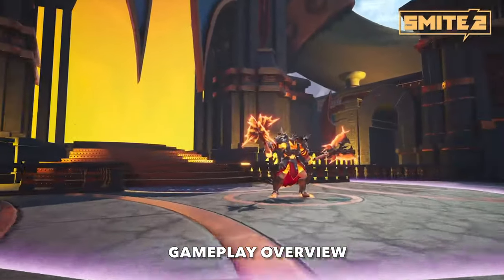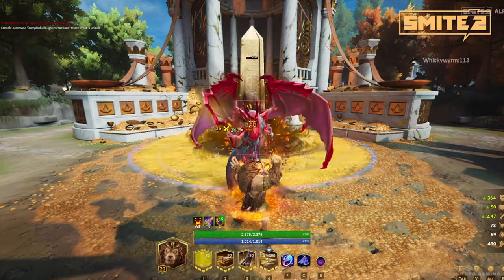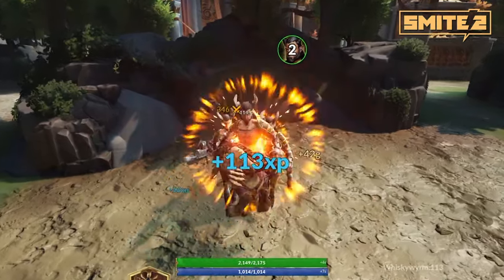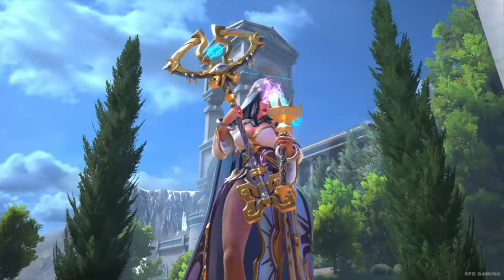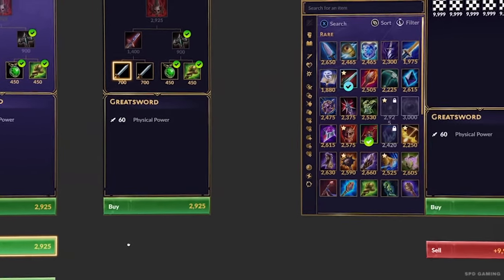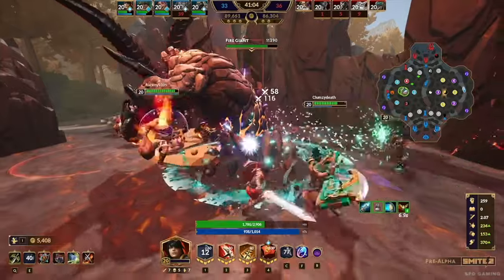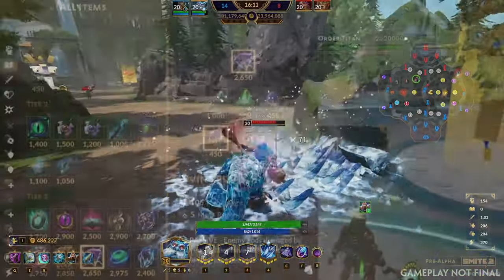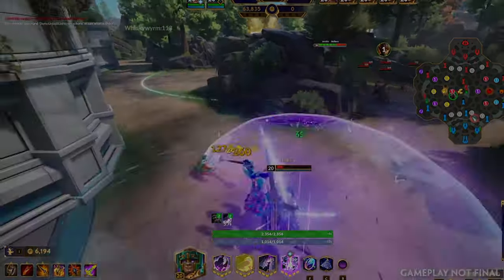SMITE 2 New Official Gameplay Demo Overview PART 6 (4K)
Smite 2 you can become a god and wage war, the Unreal Engine 5-powered sequel to the legendary third-person action MOBA. If you love challenging competition, intense action, ability-driven combat, rewarding teamwork, or godly mythology, you’ll see why 40+ million players love SMITE. Release date is not yet announced. Choose your God from across mythology and wield unique godly abilities. Smite 2 gameplay, Hurl bolts of lightning as Zeus, master the arcane powers of death as Anubis, or backstab your foes as Loki. No other game offers combat that feels like your favorite hero shooter, crossed with the deep strategy you can only find in a 5v5 MOBA. Smite 2 gameplay, Feel the impact of every shot, sneak up on enemies, and combo abilities with teammates to take down the enemy Titan. SMITE 2 gameplay, is the only MOBA designed from the start to play amazingly on keyboard and mouse, controller, or Steam Deck. SMITE 2 gameplay, features full cross-play and cross-progression, so you can play with friends regardless of platform and take you unlocks with you from PC to console. More than 40 million players have enjoyed SMITE. Now the next generation of action MOBA begins, with immersive visuals powered by Unreal Engine 5, more impactful combat, and new creative gameplay options to shape the game in your own way. SMITE 2 gameplay, is the easiest MOBA to start playing, with features like auto-build and auto-level so you focus on fighting. But the full depth of MOBA gameplay awaits, letting you find your own path to victory across item building, map control, tactical brilliance, or simply outplaying your foes. Smite 2 gameplay, compete in a variety of game modes, including Ranked, where you’ll climb the leaderboards and become a true god in the SMITE 2 community. If you played SMITE, your Divine Legacy is waiting for you in SMITE 2. Smite 2 gameplay, you’ll have access to amazing cross-gen skins, badges and Legacy Gems after you link to your SMITE account. Developers also say that Smite 2 will be built with multiple control schemes in mind from the start: keyboard and mouse, controller, and even SteamDeck. Smite 2 gameplay, The original Smite isn’t going away. Smite 2 gameplay, Titan Forge and Hi Rez say they plan to keep the original running as a stand-alone title, and the game “will continue to receive regular updates and servers will remain available for the foreseeable future.” Smite 2 gameplay, but not all cosmetics from Smite will carry over to Smite 2, given the undertaking of bringing 10 years of content to the sequel. “There are currently over 1,600 skins in Smite, excluding Mastery skins,” Titan Forge and Hi Rez said in an FAQ on the Smite 2 website. “To just port every skin to Smite 2 would take about 246 person-years of work. Smite 2 gameplay, and we couldn’t both do that and make Smite 2 as amazing as we knew it could be if we focused on starting anew.

Smite 2 Gameplay - The original Smite launched on PC in 2014, and has since been ported to Nintendo Switch, PlayStation 4, and Xbox One. Smite 2 gameplay, that game has more than 130 playable gods from more than a dozen pantheons. Smite 2 gameplay, playable roster also included guest appearances from painter Bob Ross, metal band Slipknot, and characters from Avatar: The Last Airbender and The Legend of Korra.

ABOUT THE GAME:
Smite 2 - Become a god and wage war in the game, the Unreal Engine 5-powered sequel to the legendary third-person action MOBA. If you love challenging competition, intense action, ability-driven combat, rewarding teamwork, or godly mythology, you’ll see why 40+ million players love SMITE. Release date is not announced yet.

RELATED TOP QUERIES:
1, Smite 2
2, Smite 2 gameplay
3, Smite 2 ps5
4, Smite ps5
5, Smite 2 gameplay demo